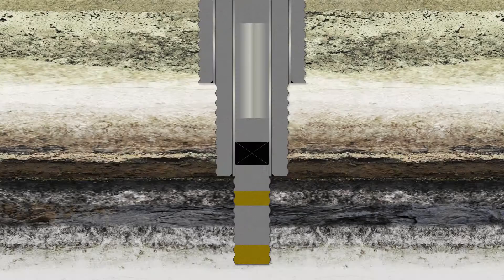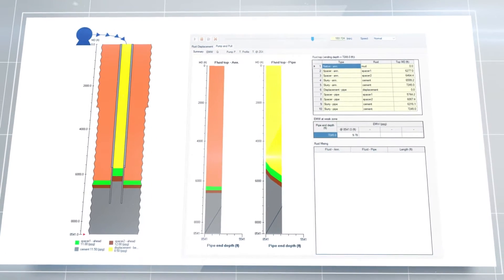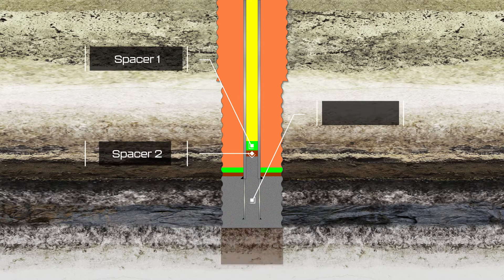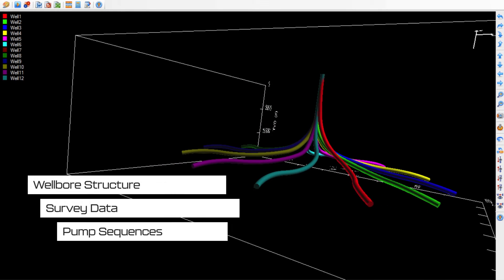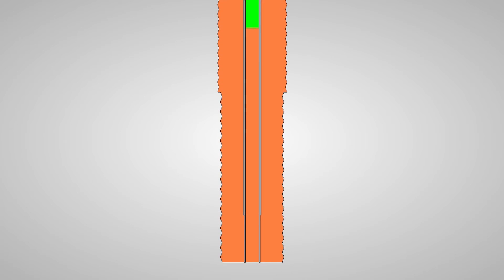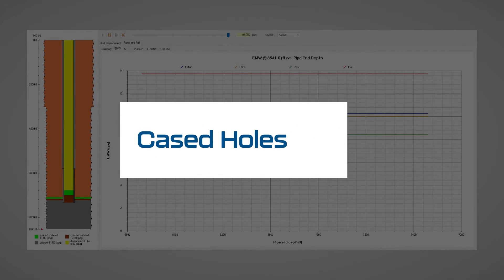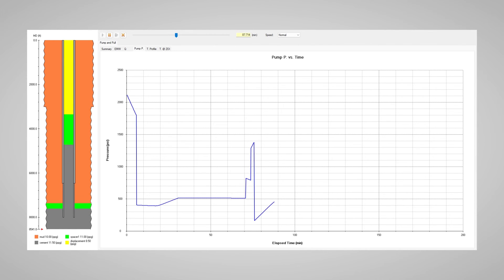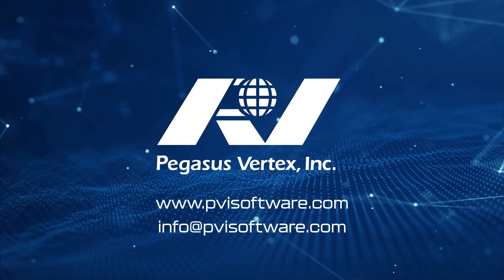Mastering Plug Jobs in Cementing: The Latest Pump-and-Pull Technique Uncovered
🌟 This video was created by Pegasus Vertex, now part of LINQX

Discover the key to efficient cementing operations in this video, where we delve into mastering plug jobs with the latest pump-and-pull methods. Whether it's preventing fluid movements during well abandonment or kick-starting sidetrack drilling, this technique offers unparalleled control and precision.

Join us as we navigate plug job fundamentals, from the limitations of traditional balanced plug methods to the effectiveness of pump-and-pull in highly deviated and horizontal wells. Discover why synchronizing pulling speed with pumping rate is crucial and how flow rate design impacts job success.

Explore how PlugPro software revolutionizes plug job design with its innovative "pump-and-pull" feature. With customizable options like sacrificial cement and user-defined sequences, engineers can confidently tackle the most complex plug jobs with ease.

To delve deeper into PlugPRO or schedule a complimentary demo, visit our